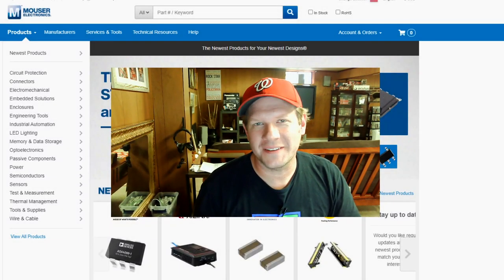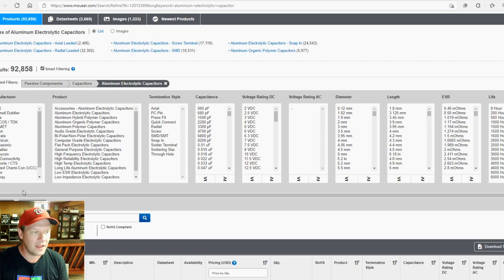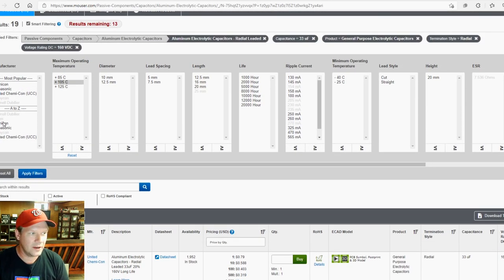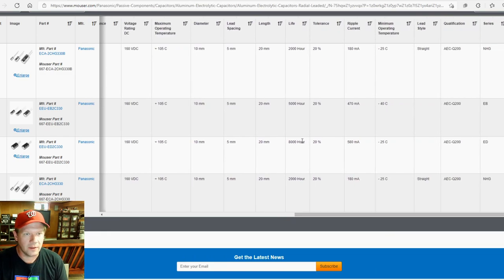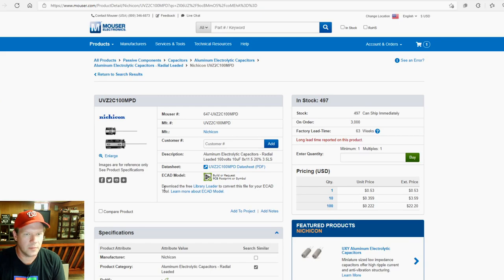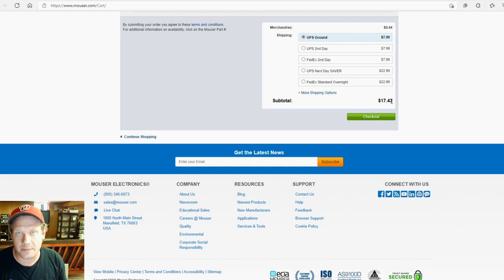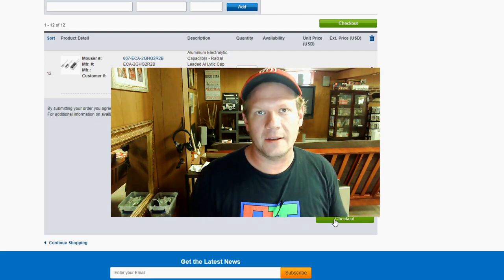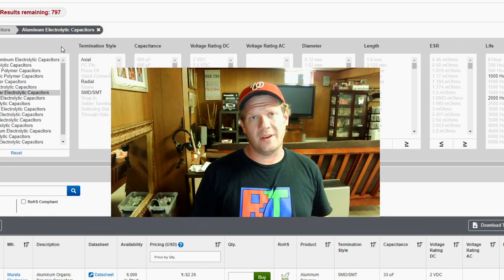How to Create Your Own Capacitor Repair Kits - Even during a parts shortage.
I often get asked how to make capacitor kits for repairs and maintenance, especially for CRTs and other older Tech Devices.  Here is a simple demonstration of how I typically order capacitor repair kits.  It does take time, but it will also help you save money and learn in the long run.